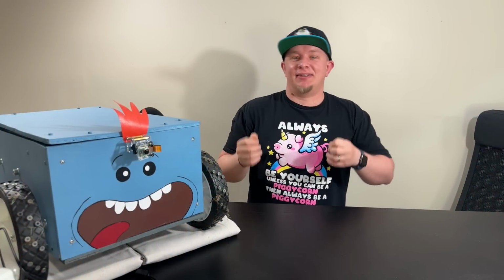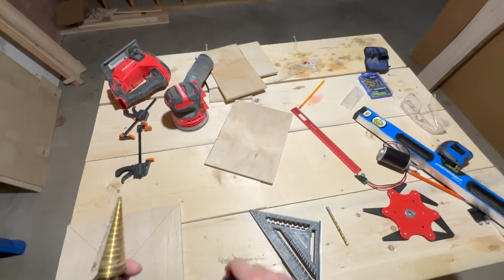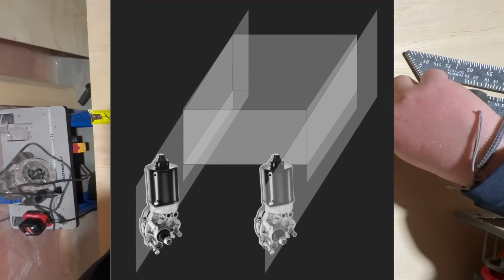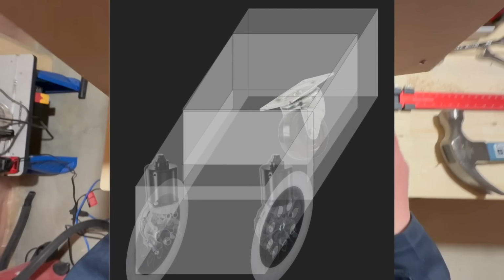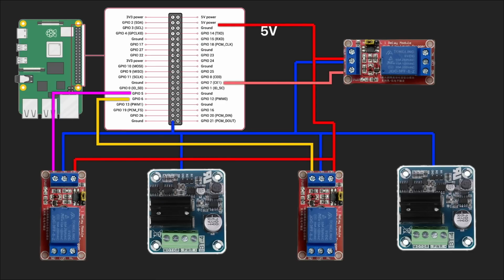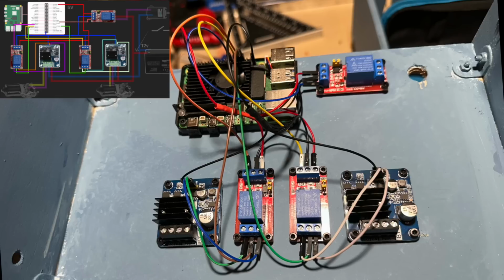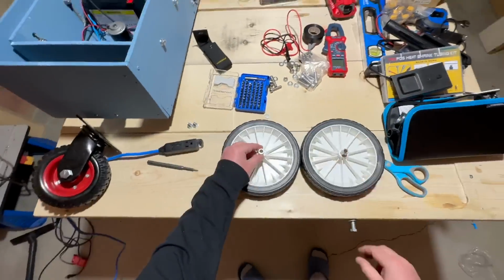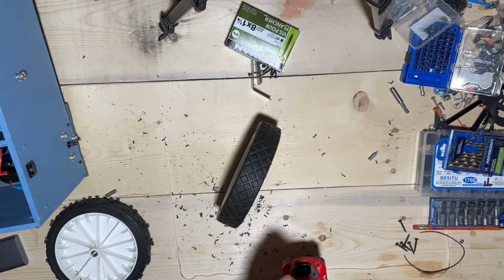How to build a lawnmower with a Raspberry Pi— Can Lawny Make Cutting Grass Fun?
Components:
Raspberry PI 5
Raspberry Pi Camera Module 3
WindShield Wipers Motor
Grass cutter electric motor
Steel Razors Trimmer Head
Power Bank
12V 9AH battery
A rear wheel
Front Wheels (7inch)
Craftsman instruments
Grooved Step Drill Bit Set

In this video:
00:00 Intro
01:47 System Design
03:56 Crafting a Cutter Box
10:28 Motion concept explained
11:08 Crafting a Lawny's body
19:41 Grass height control mechanism
22:18 Placing electrical components
23:13 Painting
25:05 Pulse Width Modulation (PWM), H-Bridge and relay explained
25:59 Connection Schema explained
28:24 Assembling components
40:12 First test
41:00 Upgrades
44:11 Adding a camera
45:20 Second test
45:57 Wheel upgrades 2
47:56 Blades upgrades
48:35 Final results